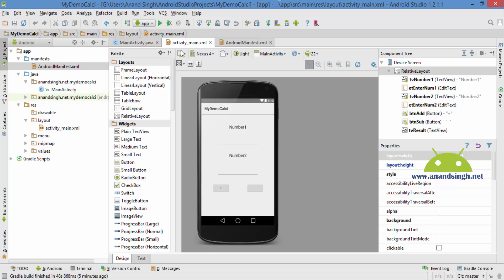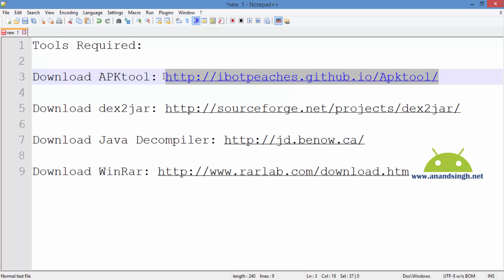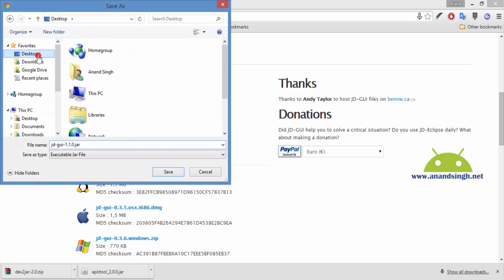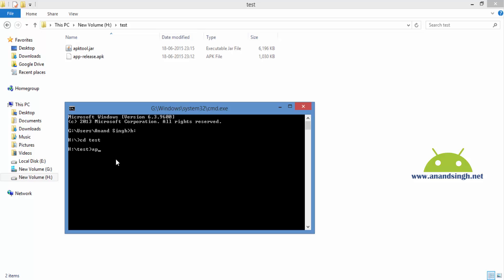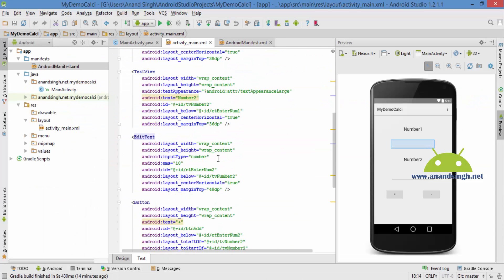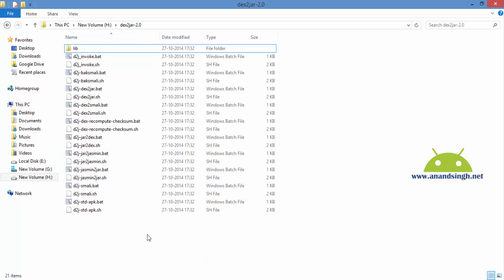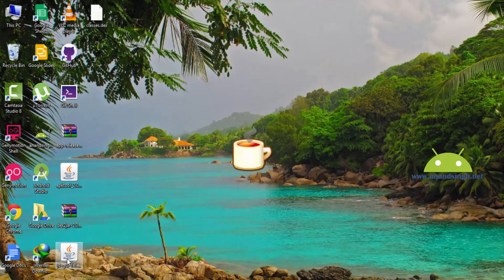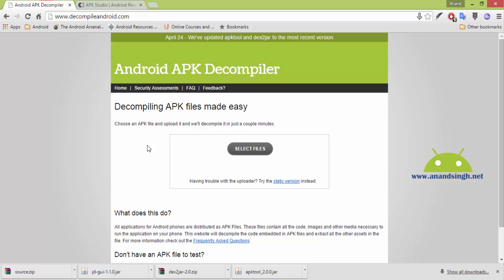Retrieve source code from android apk file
In this video tutorial we will learn how to retrieve source code form Android APK file.
Sometimes we lost source code of our Android Project and we do not have backup of code too.
So to solve this problem we will learn two methods to get source code.

and Second one is very short method by using site.